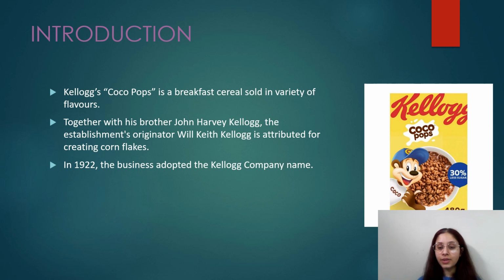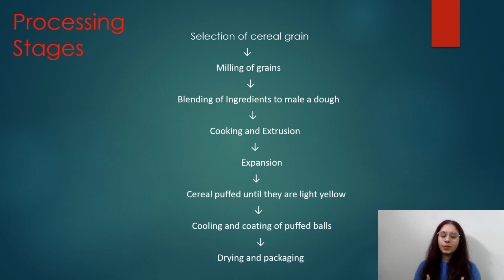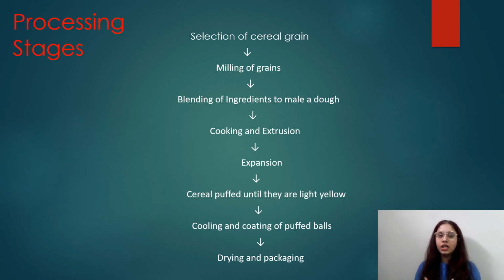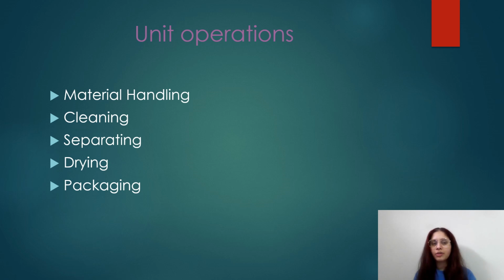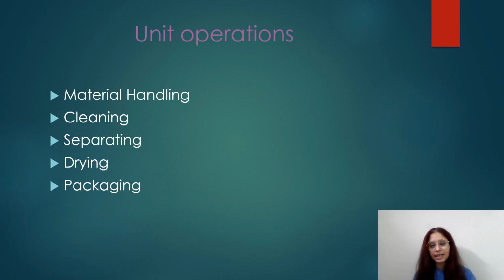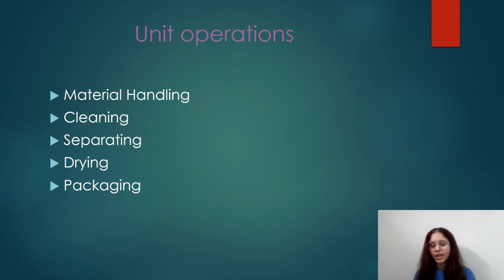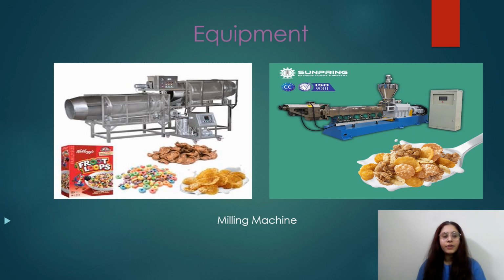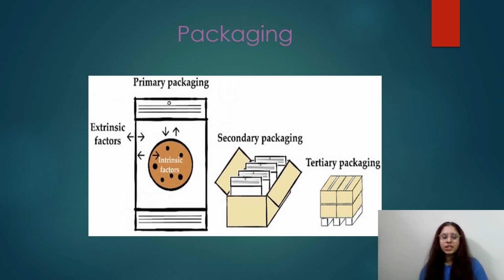Breakfast cereal group presentation